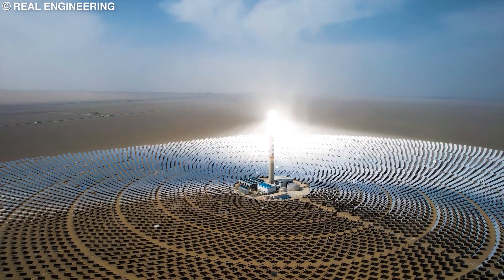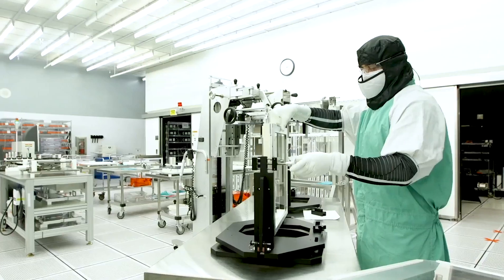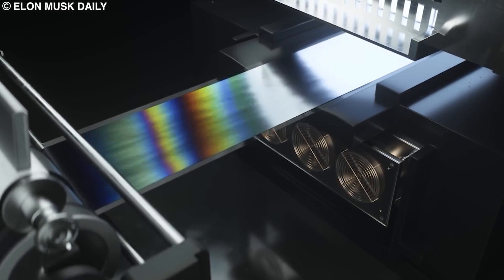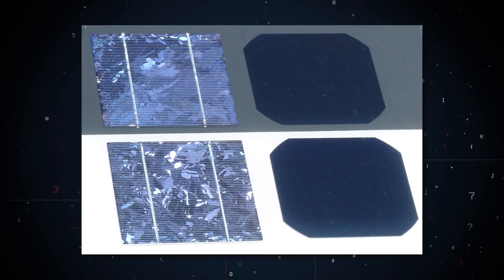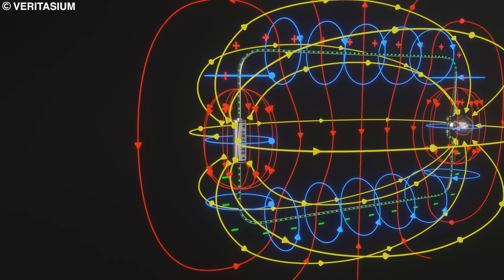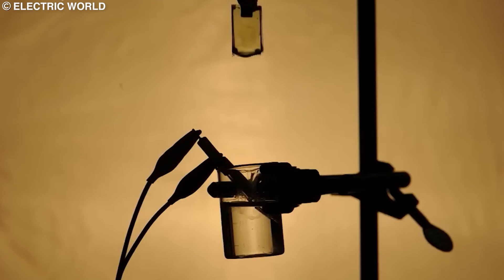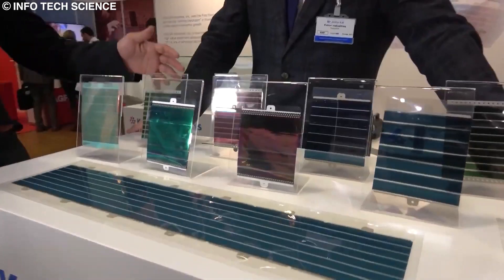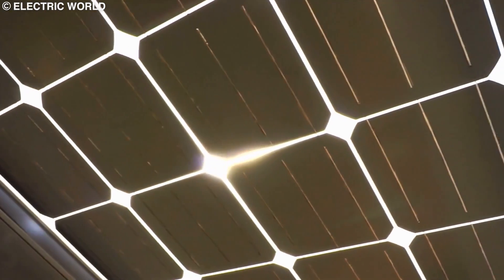How Solar 3.0 Technology Will Change Everything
As far as our limited capacities are concerned, the sun is essentially an infinite and renewable energy source. It’s like a giant fusion reactor millions of miles away, illuminating the earth with as much energy as the whole of human civilization uses in a year! So, why aren’t we making more use of such a boundless source to solve all our energy-related problems?
Well, we’re actually pretty close to getting there, and in today’s video, I will show you how!